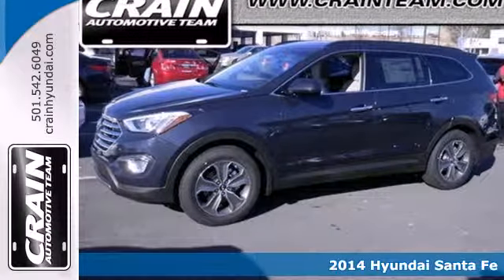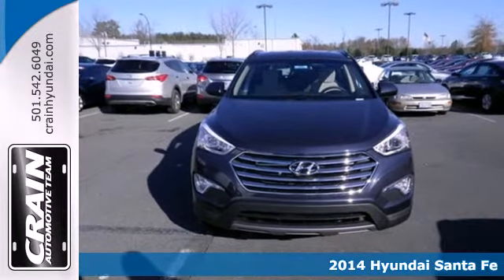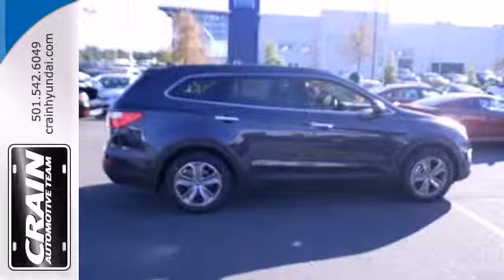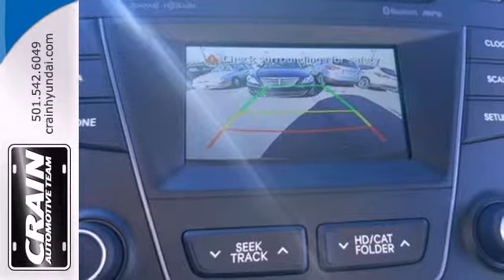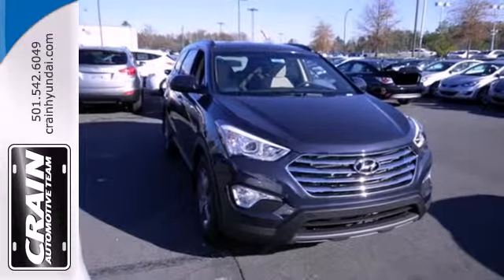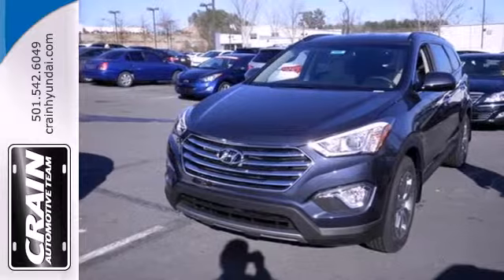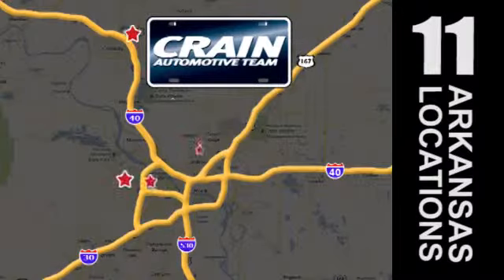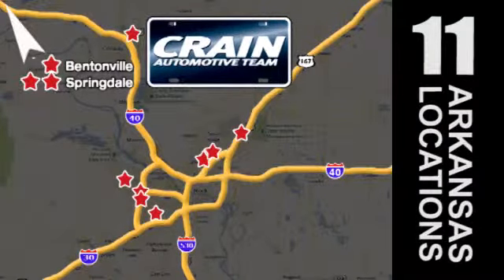2014 Hyundai Santa Fe Little Rock AR Bryant, AR 4HS1805 - SOLD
Year: 2014
Make: Hyundai
Model: Santa Fe
Trim: GLS FWD
Engine: 3.3L GDI DOHC 24-Valve V6 Engine
Transmission: Automatic
Color: Night Sky Pearl
Interior: Beige
Stock #: 4HS1805

Address:
11701 Colonel Glenn Rd